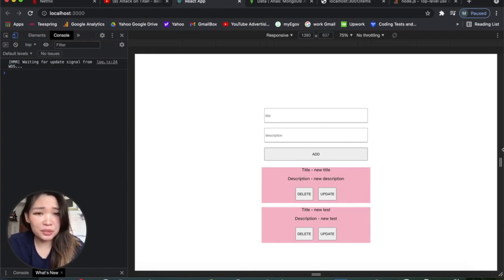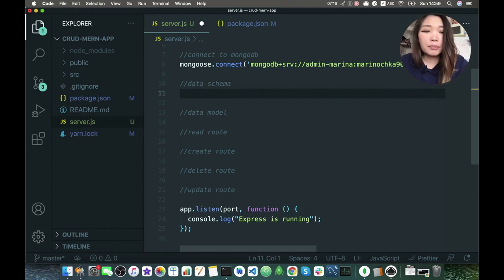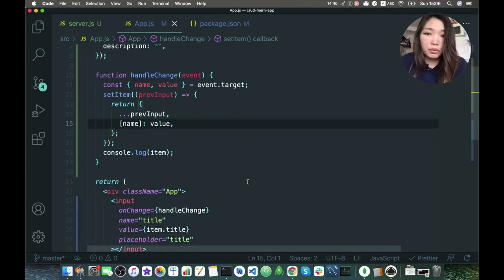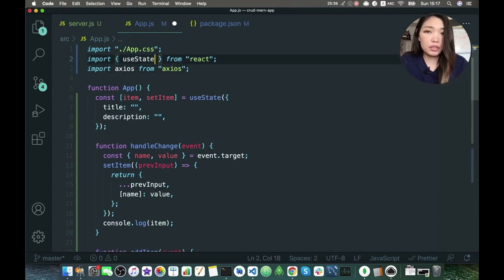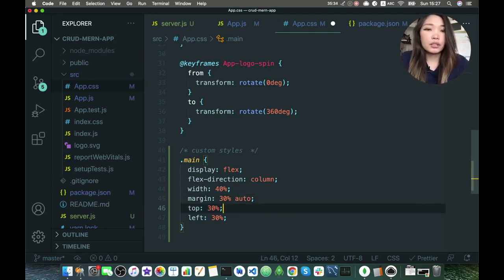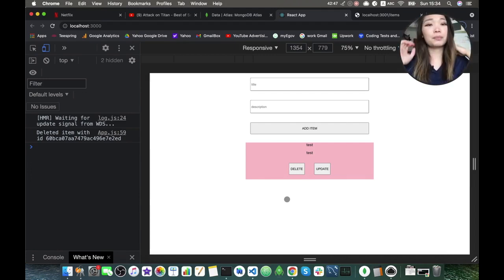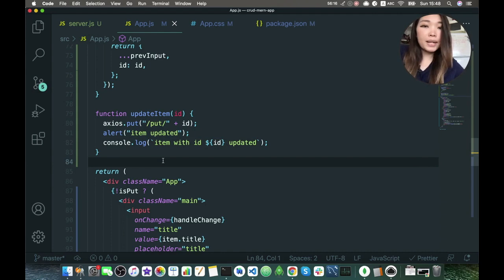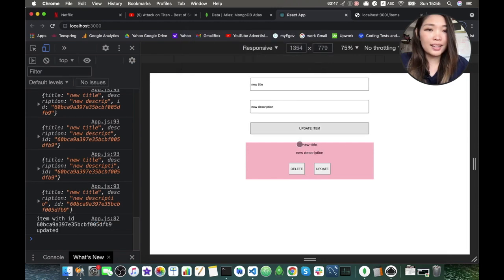CRUD Operations: MERN Stack Tutorial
Hey guys! Sorry I've not been publishing since December 2020. I got a new super interesting and challenging job in a great company doing data analytics and automations. So have not been practicing webdev for quite some time, but decided not to edit so much this video, this is the real development process lol.

In this video we build CRUD functionalities on MERN stack application using express, mongoose and axios!
I know the issues with video - next time I will try to reduce the sound of keyboard, increase video quality and whatever else you'll write in the comments =) Thanks for watching!

Also for convenience, here is the link to my git repo

Equipment used:
- MacBook Pro 2019
- iPhone 6s Plus

 - iMovie (video editing)
 - Canva (YouTube thumbnail)
 - CloudApp (video recording)

Background music/Copyright: alt-J - Breezeblocks